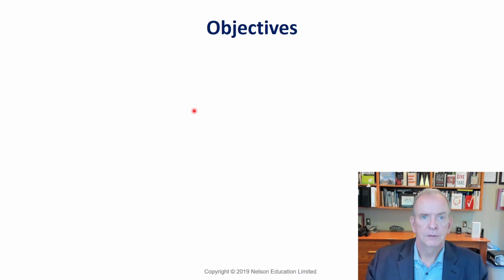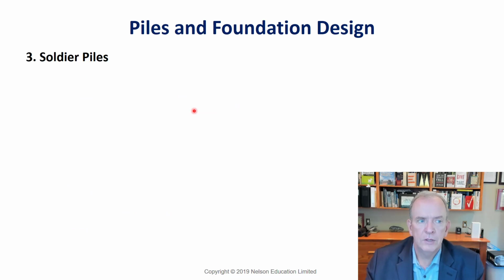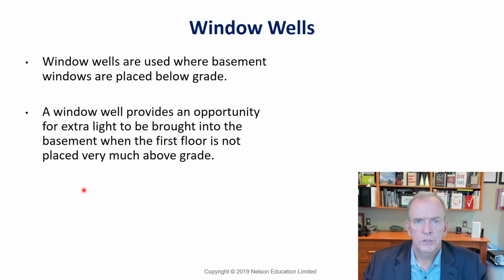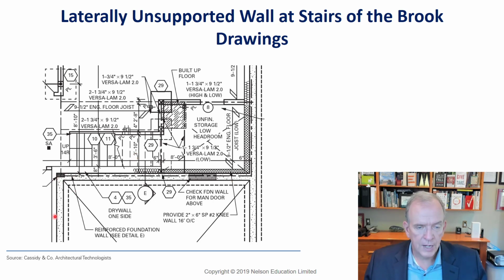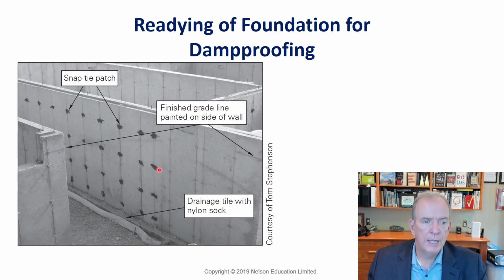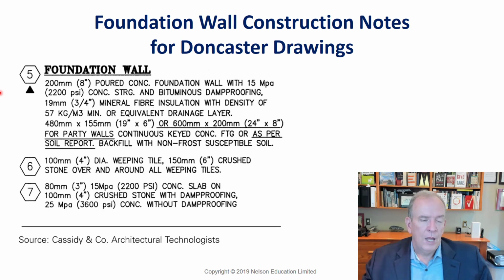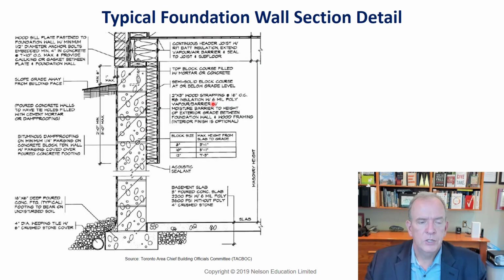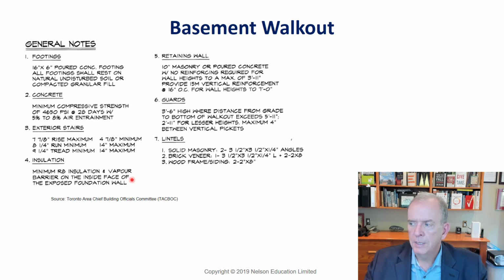Lecture 2B Residential Construction Technology, Foundations, Substructure, Damp and Water Proofing.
In this lecture the 2nd part of 2 parts, Tom Stephenson discusses Residential Foundations, the substructure of houses.  Footings, Foundations, Damp proofing and Water proofing and the different types of methods and materials are discussed.  As well connections and references are made to the National Building Code of Canada and the Ontario Building Code.  This lecture utilizes information found in the Understanding Construction Drawings for Housing and Small Buildings written by Tom Stephenson. It also references the Canadian Wood-Frame Construction book produced by CMHC.